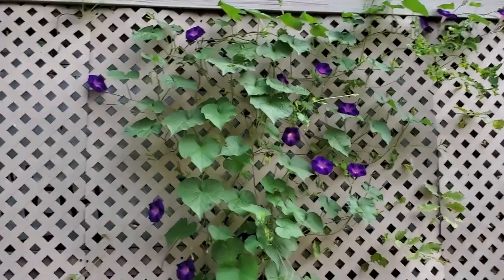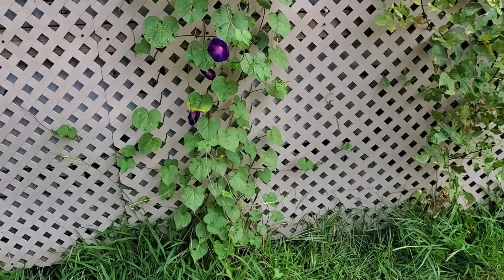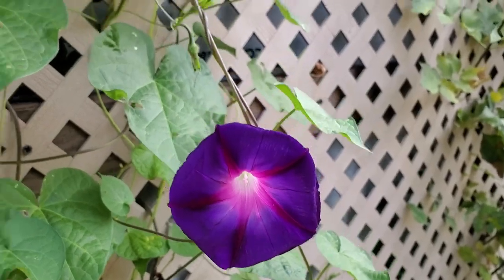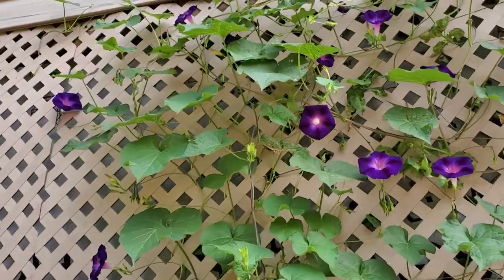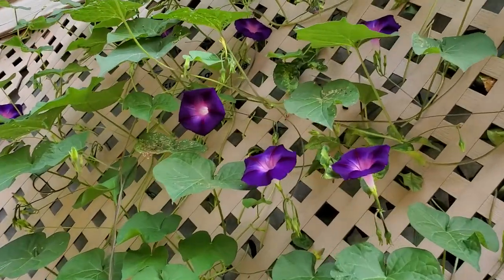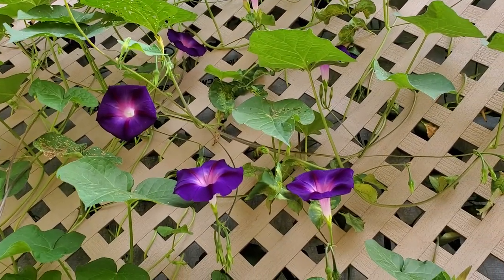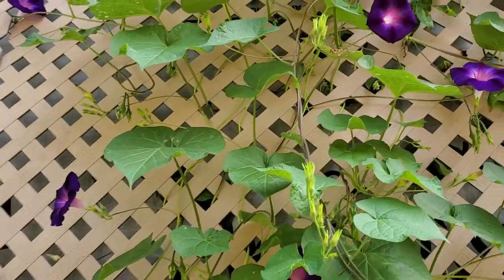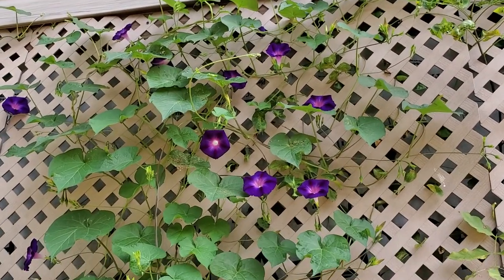Morning Glory Flower Tour! First Time Growing These Flowers!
We planted morning glory flowers and they are so beautiful, and growing great! They are growing up the lattice on the side of our car port. These flowers are purple, not sure why the blue and white didn't flower, but either way it looks great!